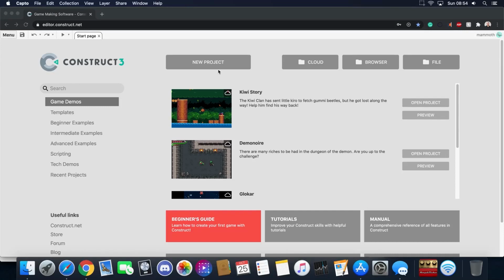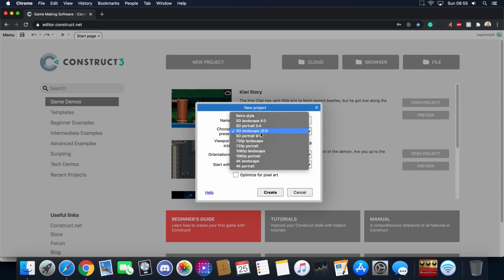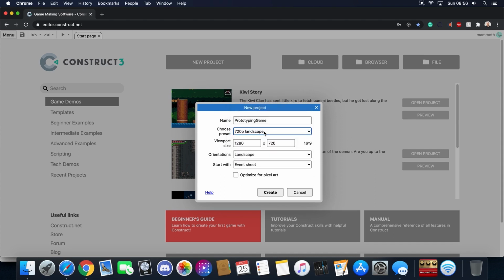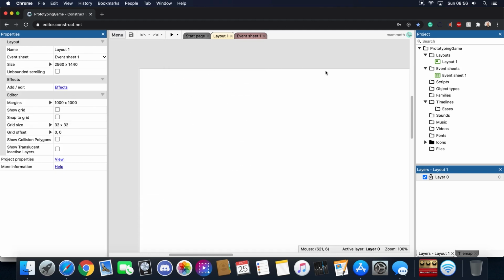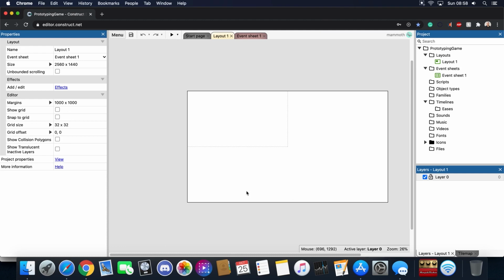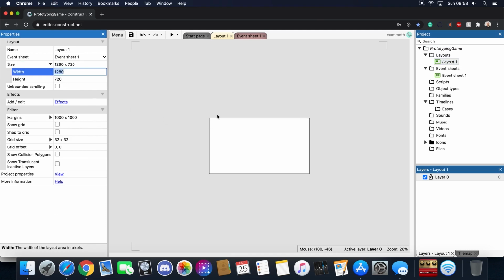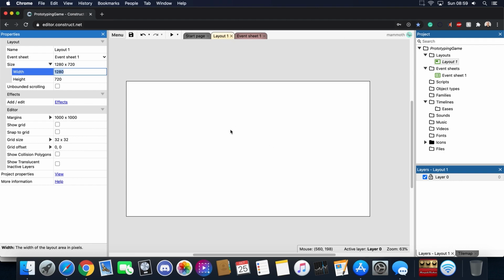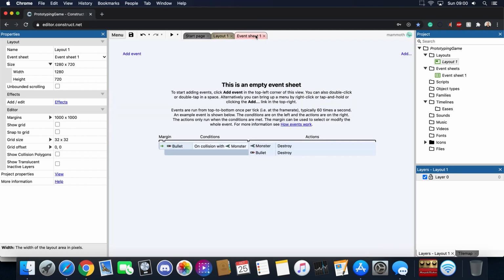01) Learning To use Construct 3: Starting A New Project